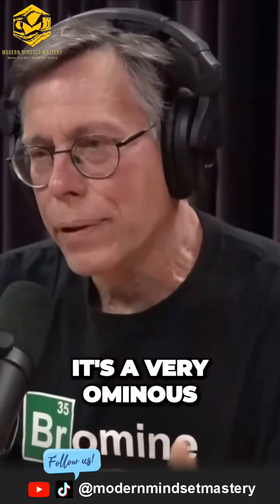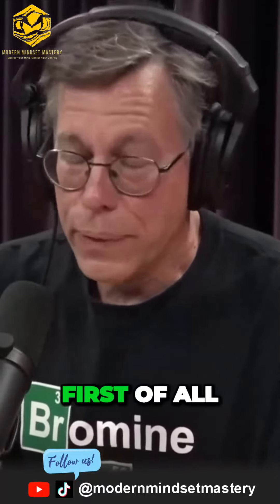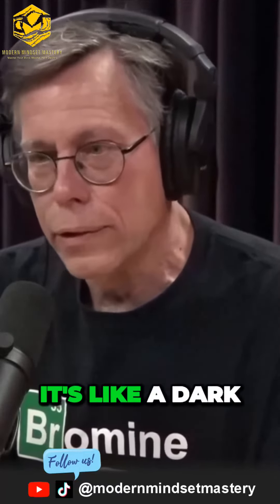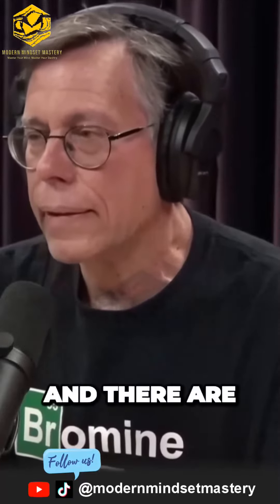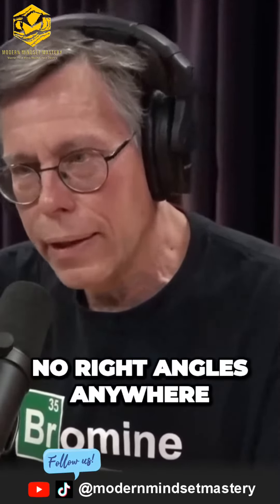MindBlowing Discovery Inside UFO Unveiling a Forbidden Element #64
Hi, welcome to the "Modern Mindset Mastery" channel! Here, we cover the latest topics in modern thinking that can help you develop a strong mindset and reach your full potential in life.

The original video source of our podcast snippet can be found We highly recommend listening to the full podcast to fully benefit from the interesting interviews and discussions.

Thank you for joining us in "Modern Mindset Mastery"! Let's develop strong modern thinking together to achieve success and happiness in our lives.